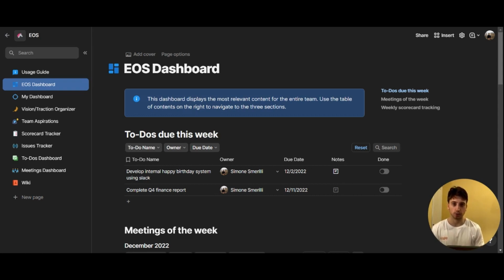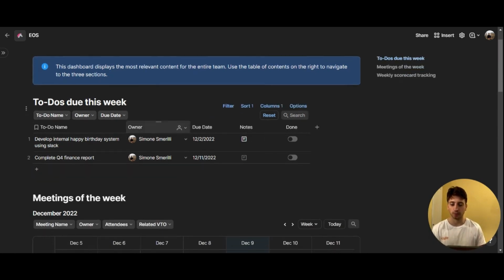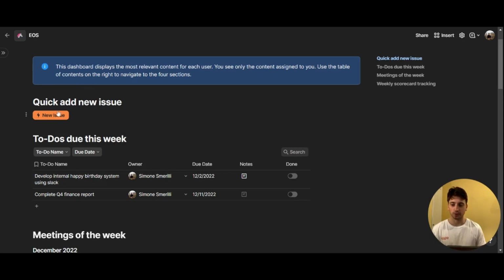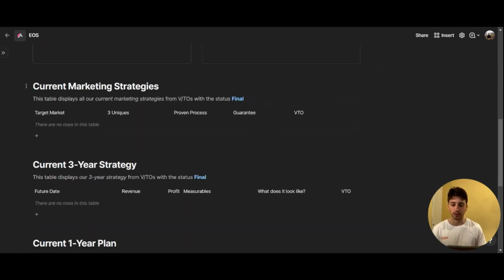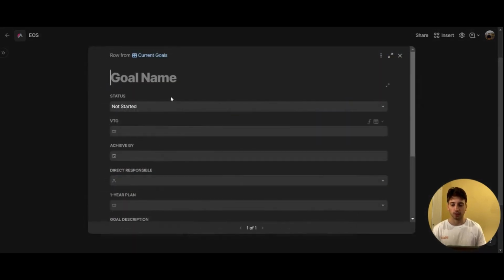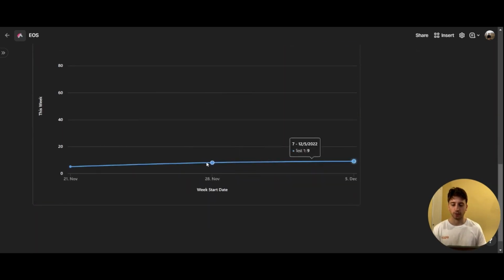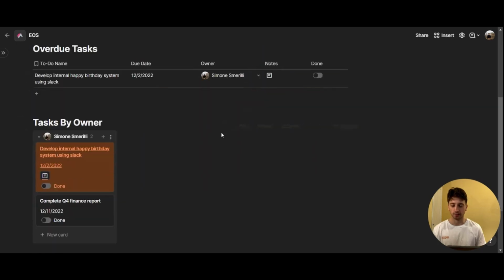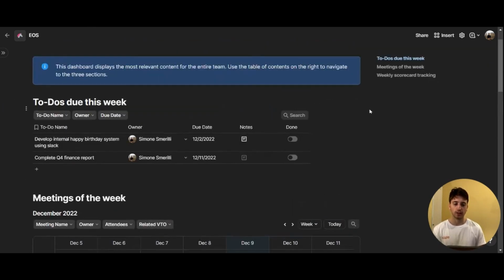EOS Coda Doc (Entrepreneurial Operating System)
In this video, I showcase the EOS system in Coda, its key features, and how to use it effectively.

- Get up to $1,000 in discount on a Notion team plan (for startups)

TIMESTAMPS
0:00 Introduction
0:55 Structure of the system and database
2:00 EOS Dashboard
4:00 My Dashboard
6:25 Vision/Traction Organizer
8:35 Goals & Rocks
9:47 Scorecards
11:20 Issues Tracker
11:58 Level-10 Meetings
13:00 To-Dos
13:50 Wiki
14:30 Conclusion